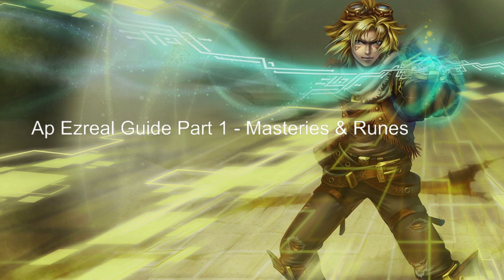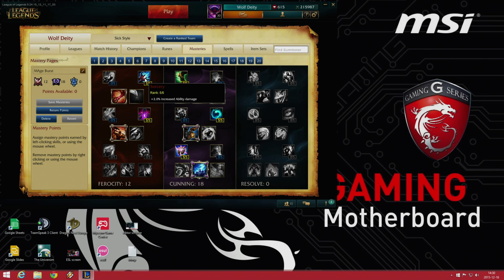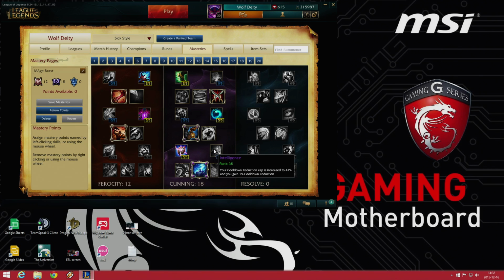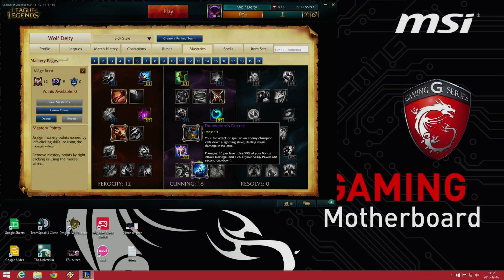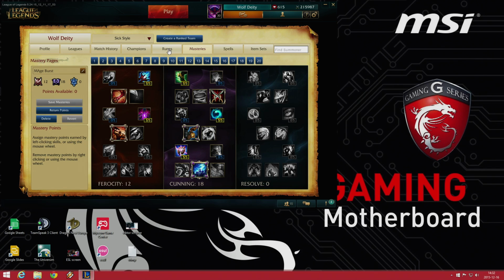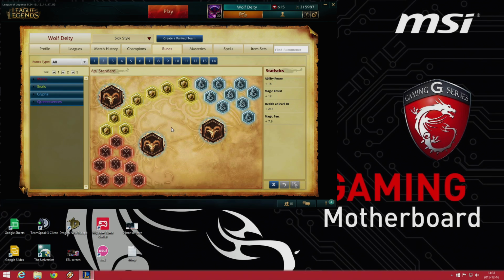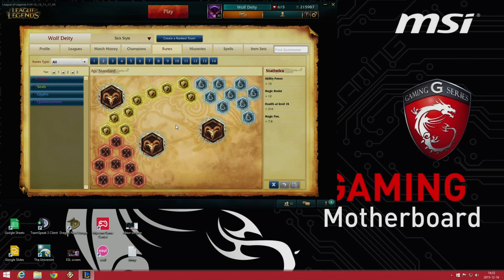Shushei AP Ezreal Part 1 - Runes & Masteries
Series of short videos explaning what todo with ap ezreal !

(note that with future patch this guide might be no longer valid )